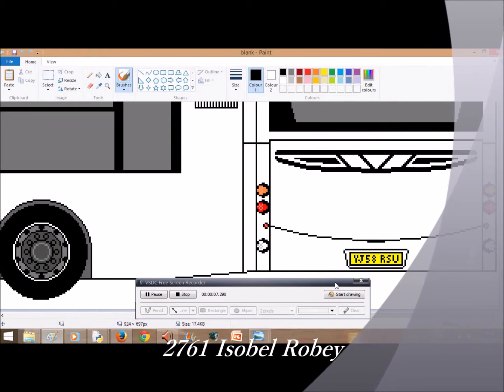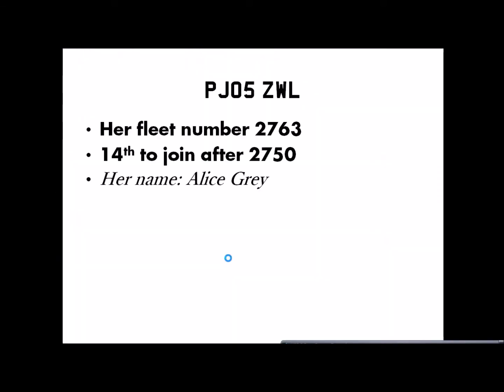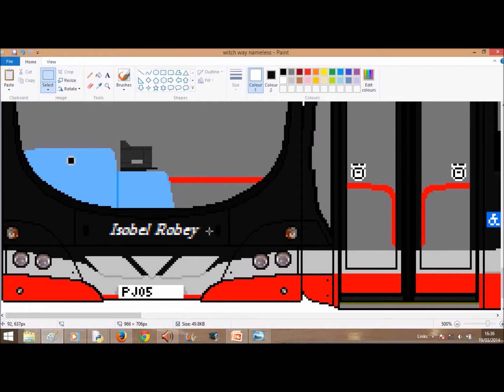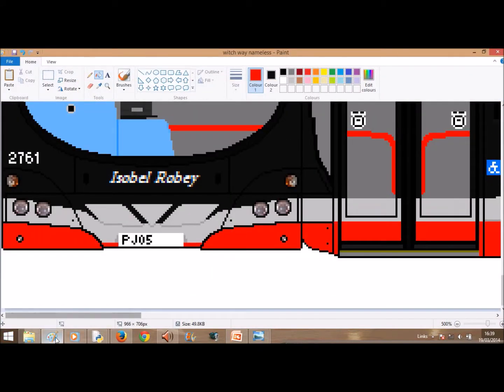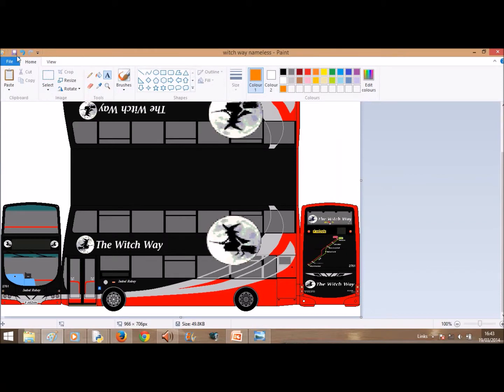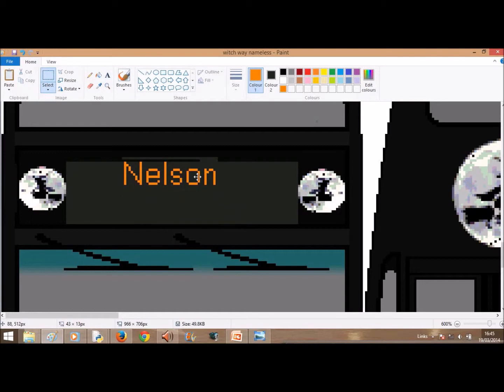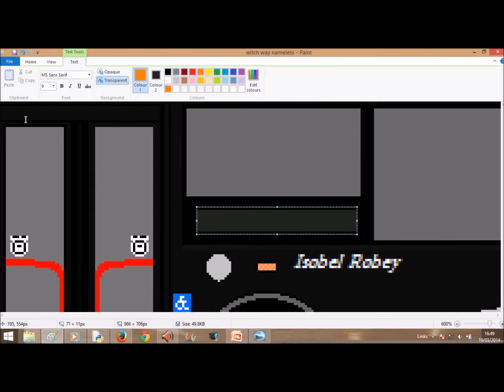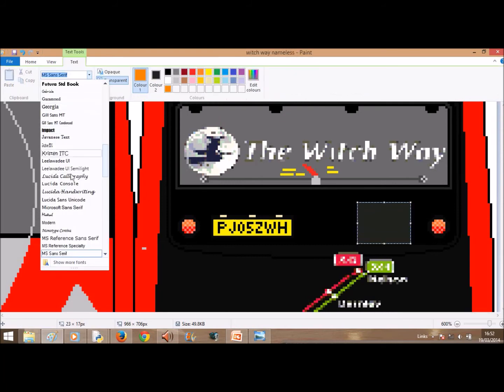Editing a Wright eclipse 1 ( The witch way 2761 Isobel Robey)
Here I edit Transdev burnley and pendle bus 2761 PJ05 ZWH Isobel Robey in the witch way livery as of 2005